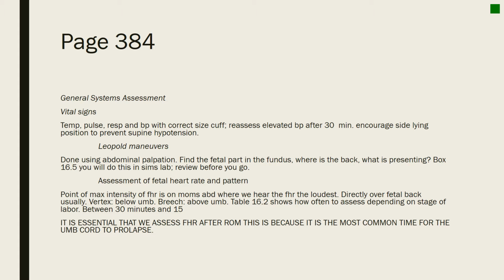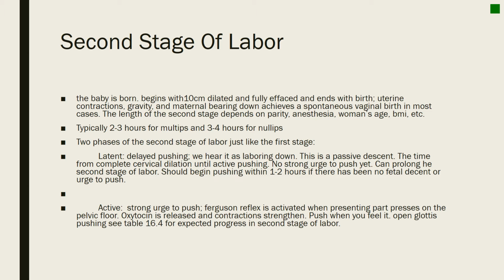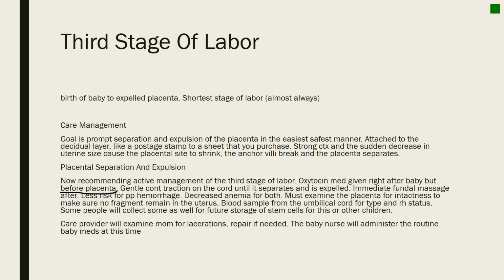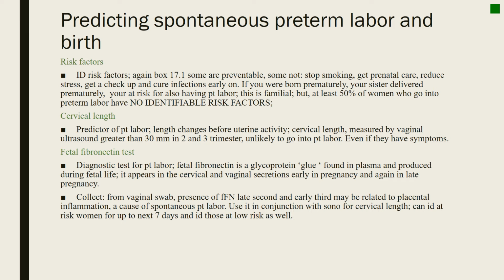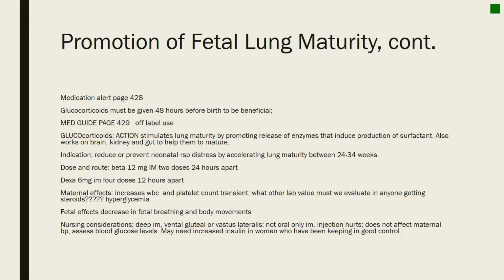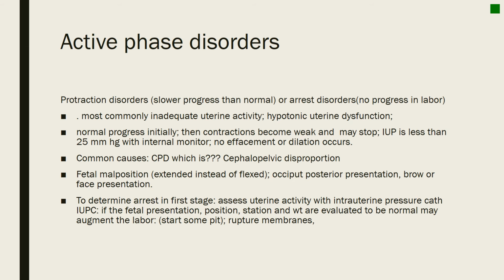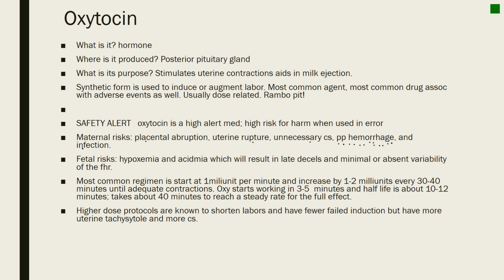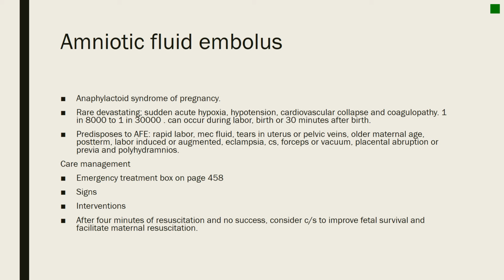Vernon Chapter 16 and 17 mother baby